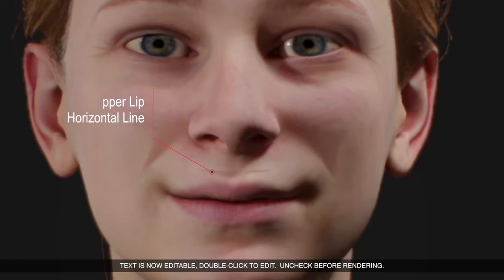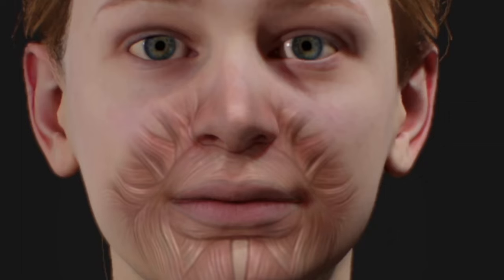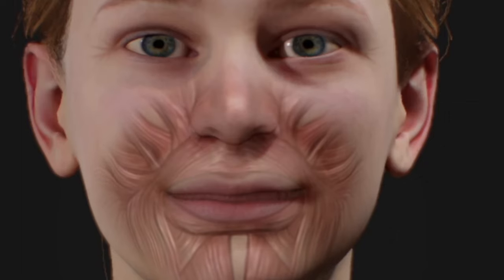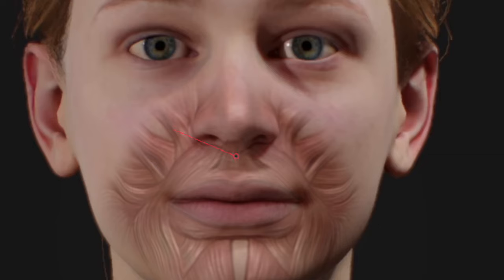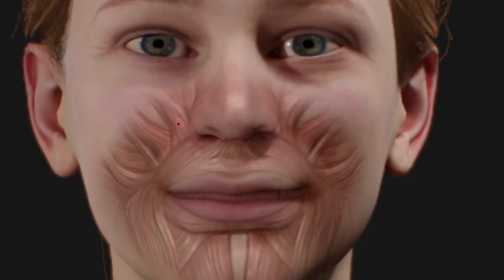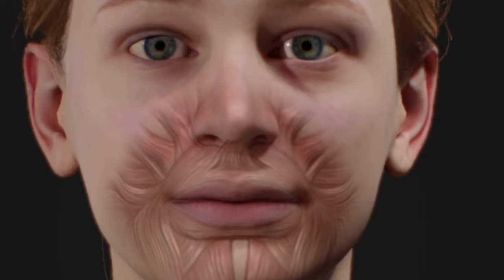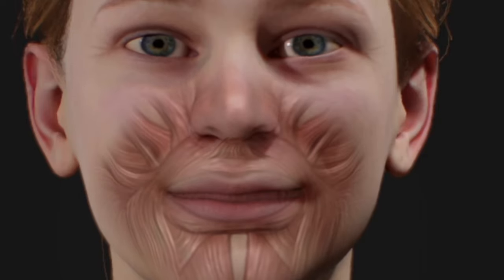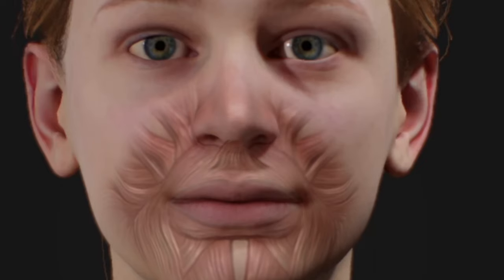Upper Lip Horizontal Crease with Smiling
The upper lip skin undergoes many changes as one ages. Vertically oriented wrinkles is the most commonly recognized.  However, there is another type of upper lip wrinkle that usually only appears when smiling and is oriented horizontally. Some people call it the smile above the smile. Learn what causes them and how it can be prevented or minimized.